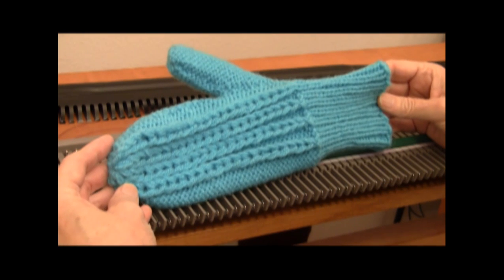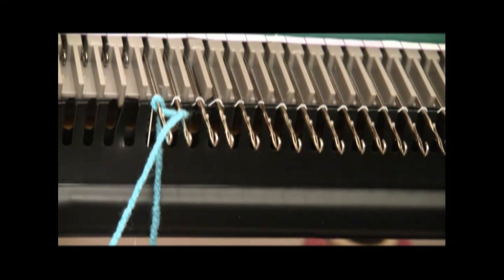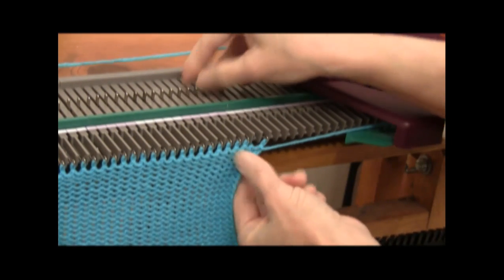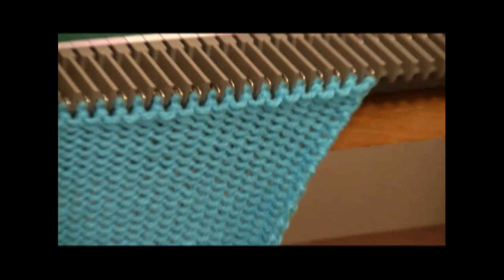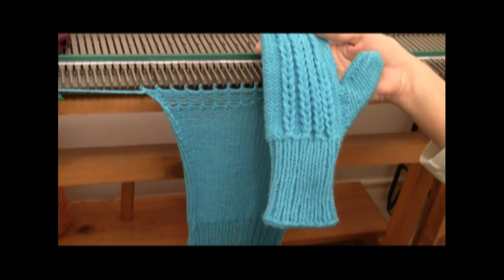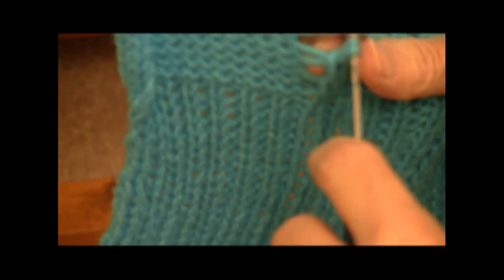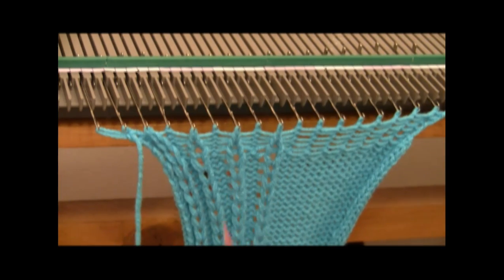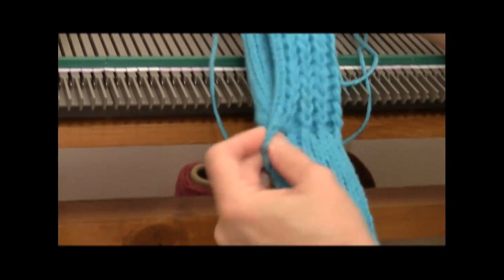U.S.M. Mitten to Machine Knit Part 1 of 2 by Diana Sullivan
A simple mitten project for your Ultimate Sweater Machine, to match the
scarf and hat projects by Diana Sullivan. Learn double e-wrap cast-on,
latched ribbing, gathered shaping and hand-tooled trim.